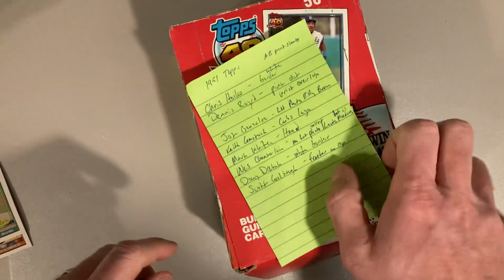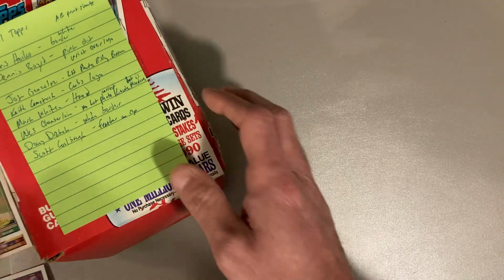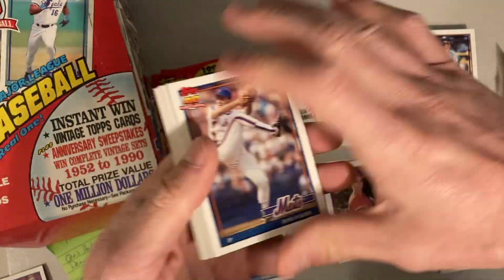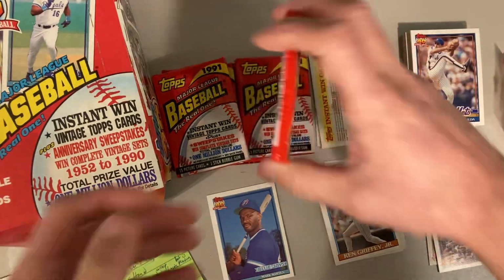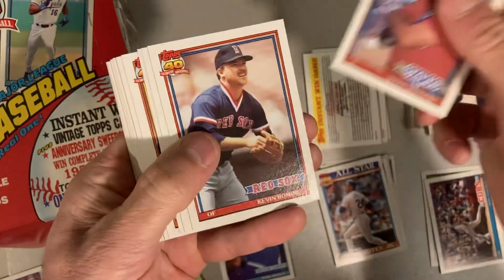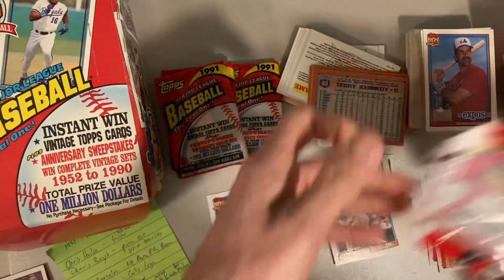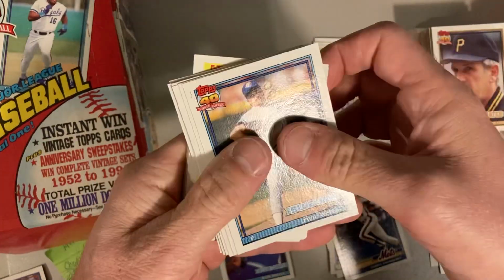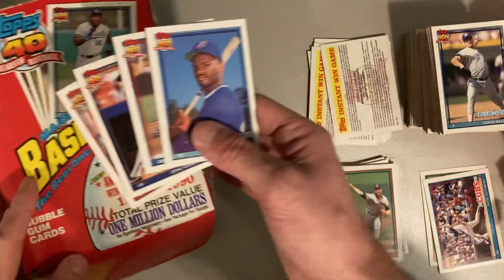1991 Topps Variation and Error Hunt! Part 3 ⚾️